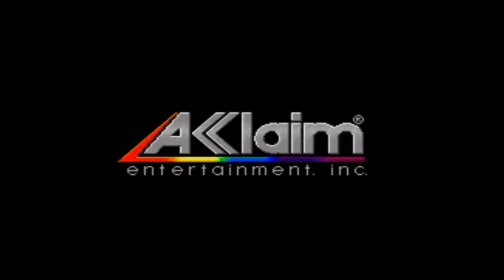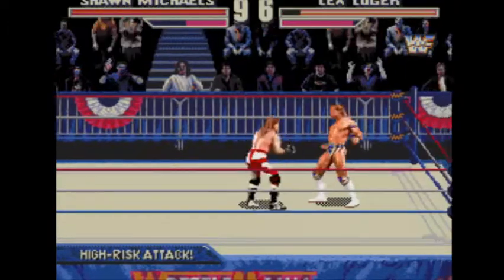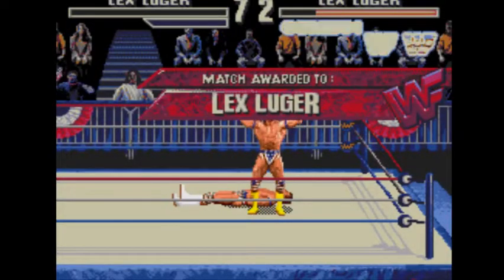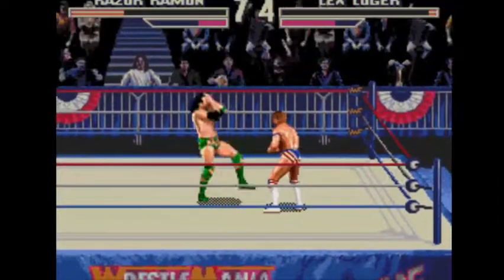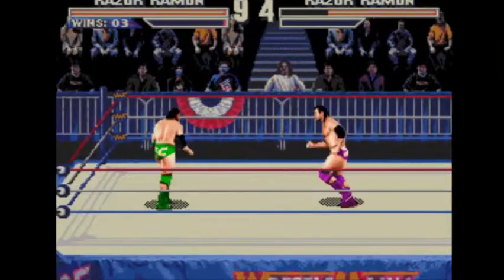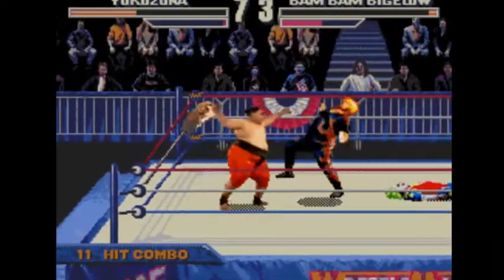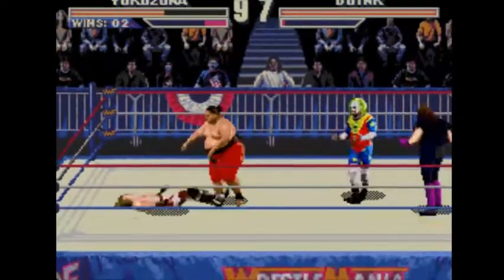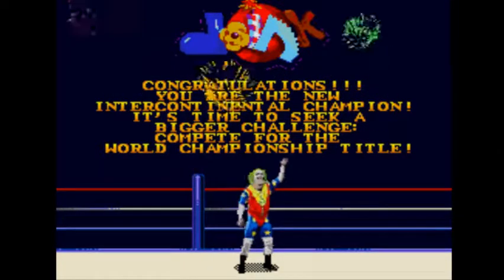RetroGamer: Episode 59: Wrestlemania: The Arcade Game (Genesis)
In this video, we look at the predecessor to IYH, Wrestlemania the Arcade Game on Sega Genesis.

Catch me on Xbox Live at:

Castlevania61

Or on PS4 at:

itsvedatime

Even on Switch at: SW-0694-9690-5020